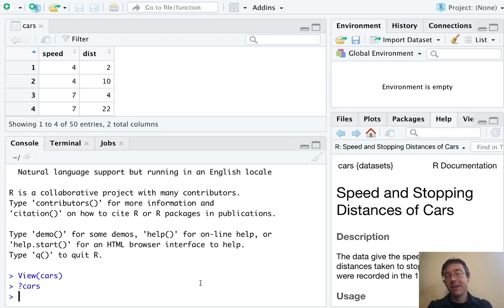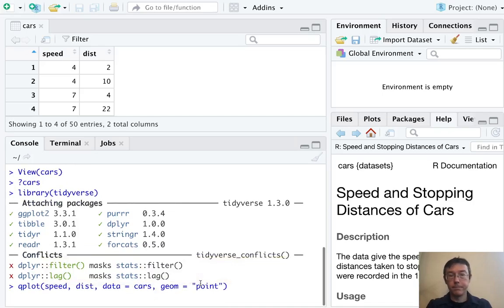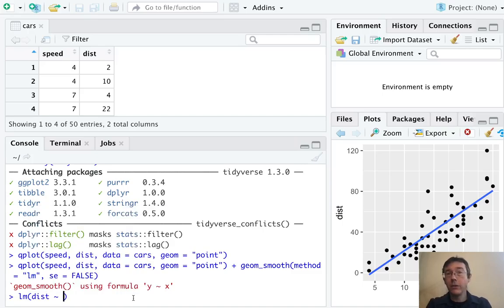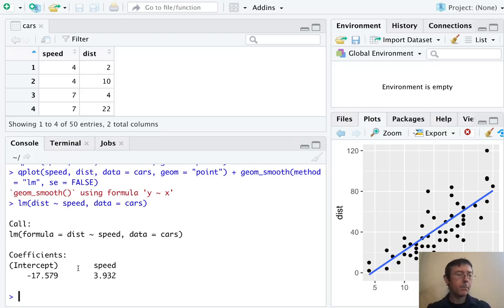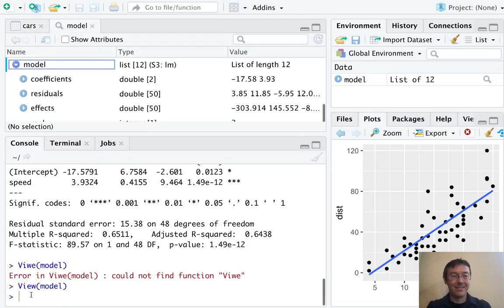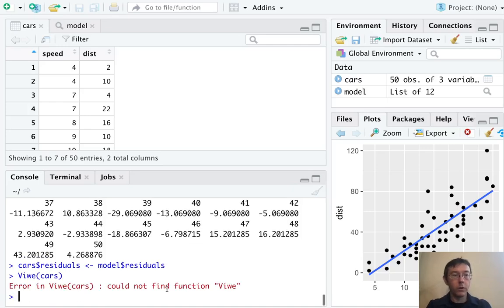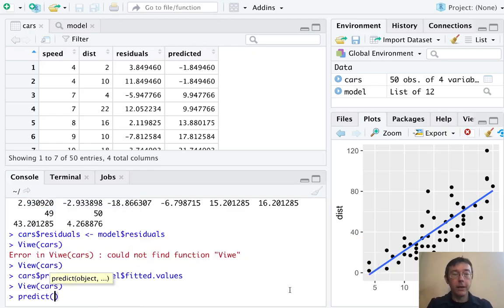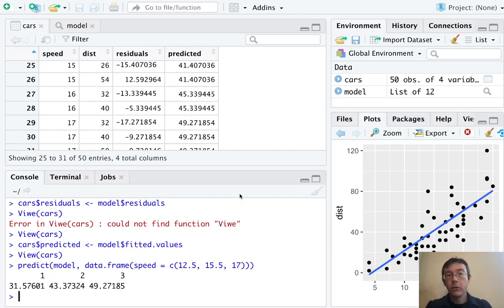Regression and Prediction in R Using the lm() Command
Let's learn about the lm() and predict() functions in R, which let us create and use linear models for data.